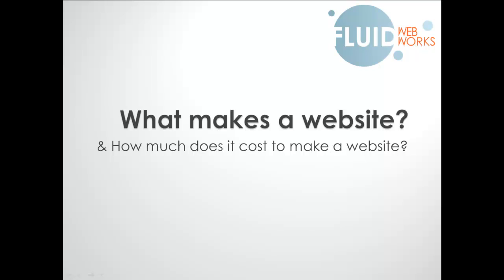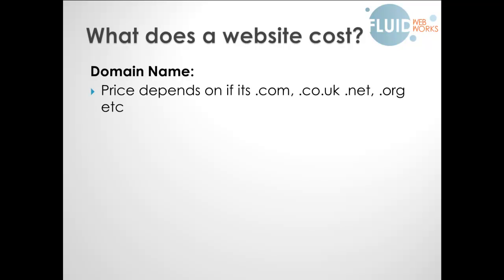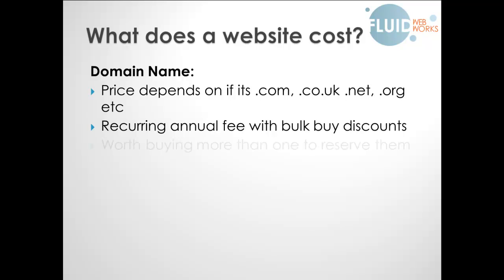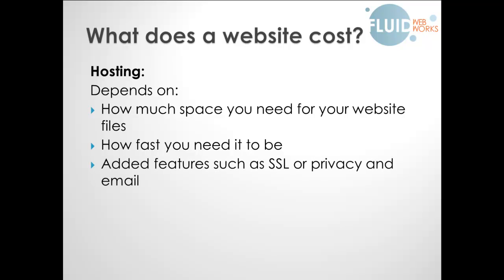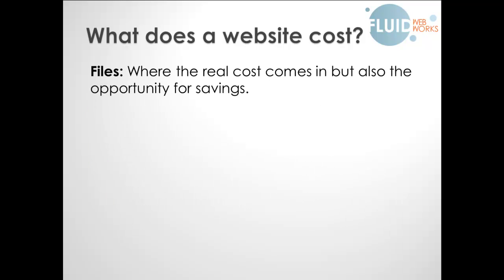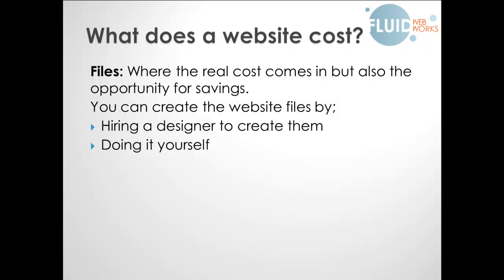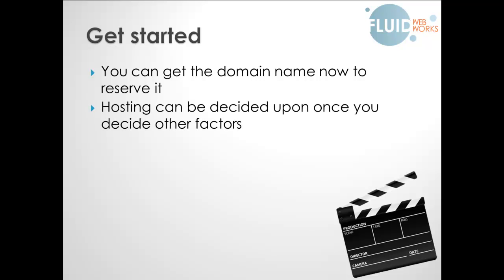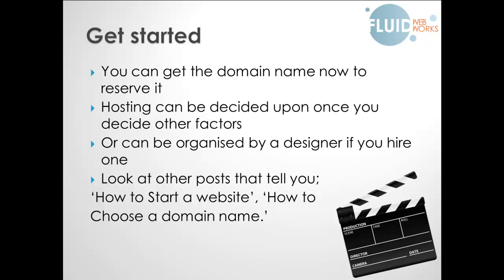What makes a website? How much does it cost to make a website?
Do you want to know what components are needed to make a website and how much they may cost?
The following post will  take you through what makes a website and where you can control the associated costs.
You need 3 things:

Hosting (where your website files are kept)
Website Files (HTML/PHP/ or CMS files like WordPress.org)
Domain names and hosting incur an annual fixed rate which varies depending on factors that will be discussed in the video.

Creating the website files is where the real cost can come in and where there is potential for huge savings! Traditionally they could only be created by a website designer with technical knowledge and expensive software, but there are a lot more options now. As an example, P&O the ferry company are rumoured to have spent well over £1 million on their website, and this is on creating what are basically the website files.

The truth is that with CMS like WordPress, you can make and manage those files yourself for free! Big different huh?

If you want to know more about what makes a website then you may also benefit from learning how to name a website and choose a domain name, more about  WordPress and how to start a website.

For now, there is more to learn about what makes a website, so sit back, relax and let me explain it to you!

If you want to buy a domain name, its a good idea to get it from the same place you get your hosting from. However, if you aren't ready to do that yet and want to go ahead and reserve it I have had some great experiences with GoDaddy.com. (This is an affiliate link but I honestly don't promote anything I don't personally believe in)

Have you had experience with creating your own website? Have you got any recommendations?